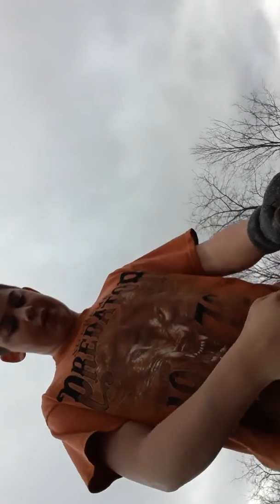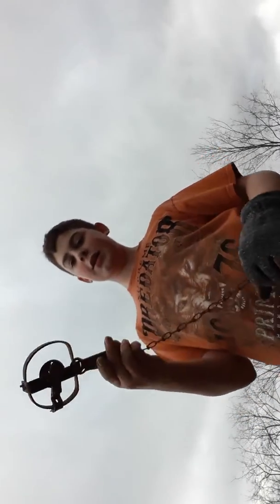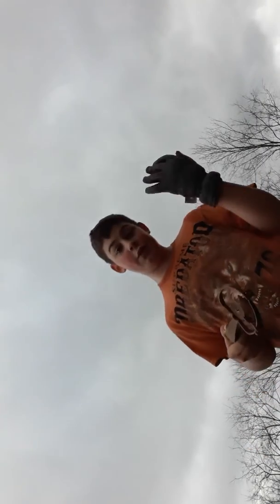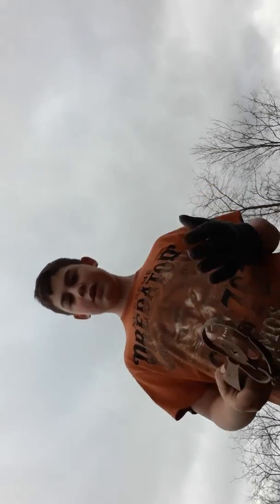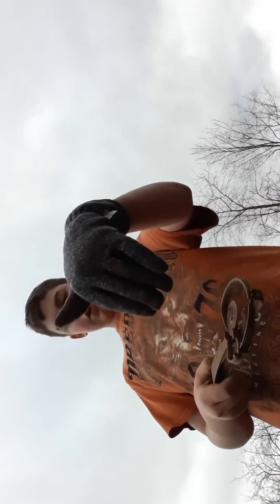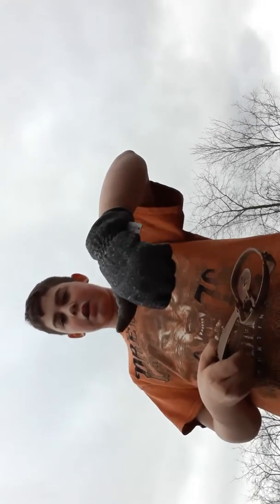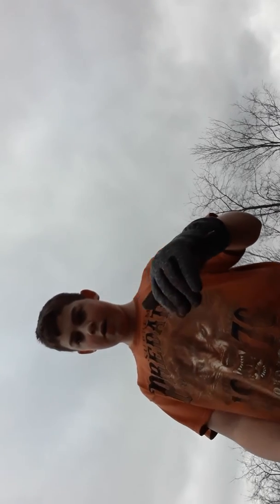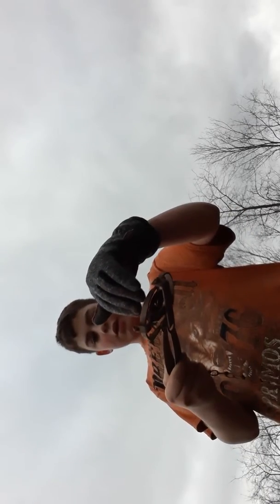Putting my hand in a trap